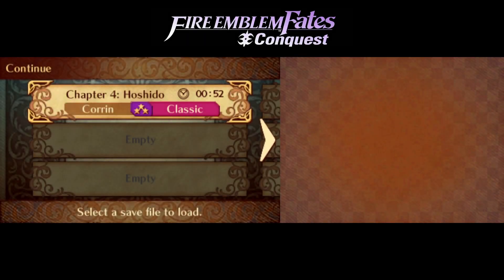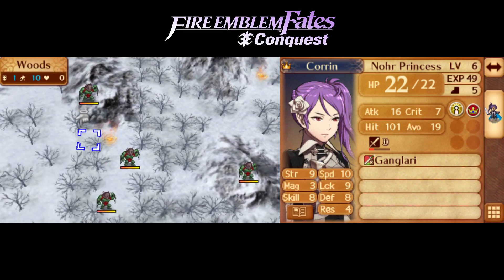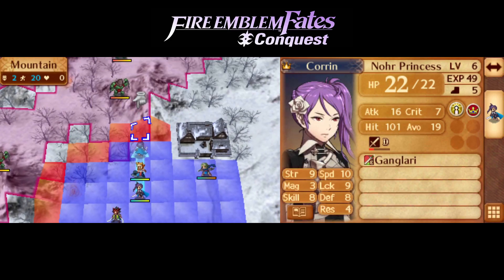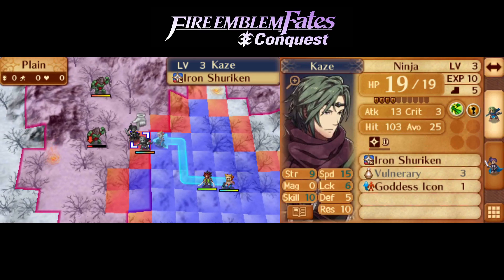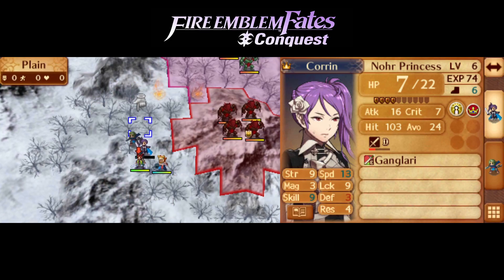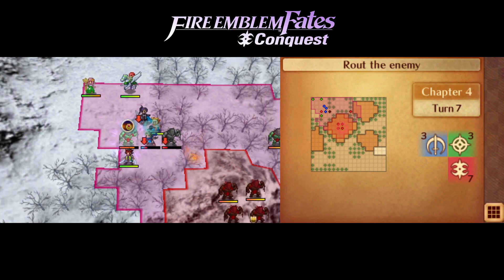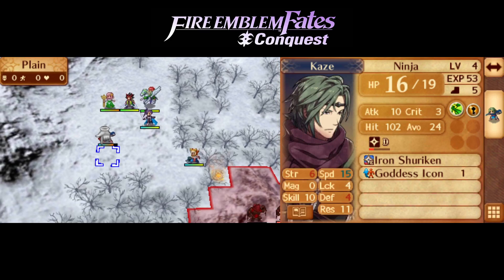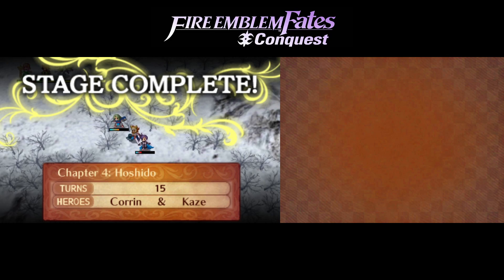Chapter 4 - Fire Emblem Fates: Conquest - Lunatic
In which Sakura is uncooperative.

Welcome to my Fire Emblem Fates: Conquest LP! This is just a straightforward playthrough on Lunatic difficulty. No story here, just gameplay.